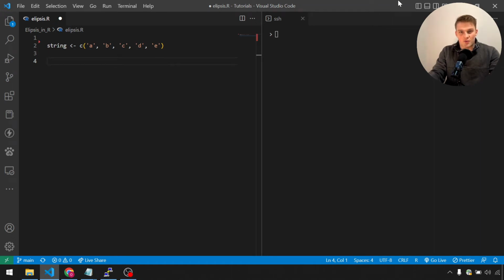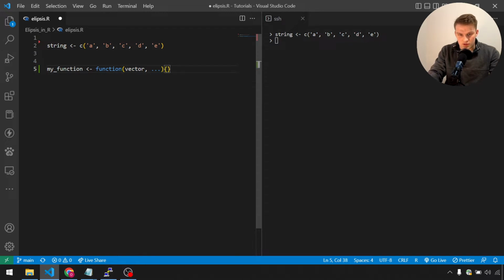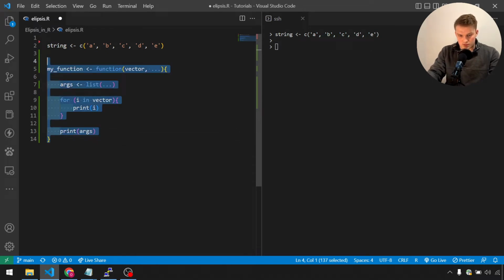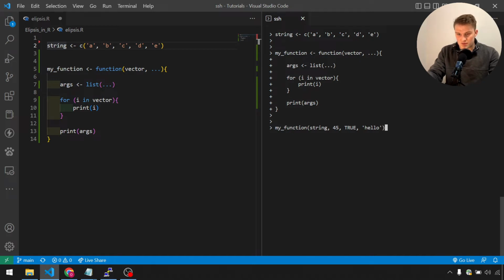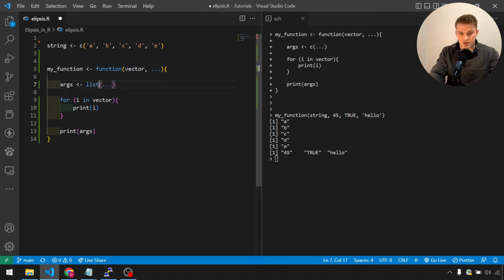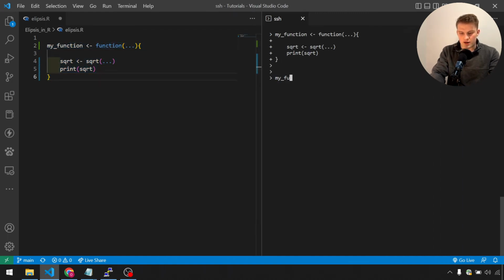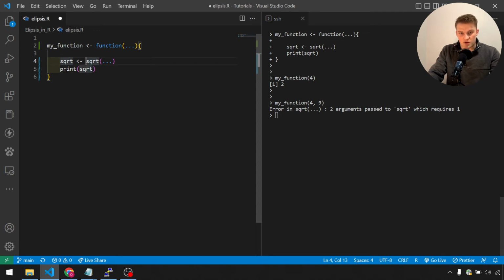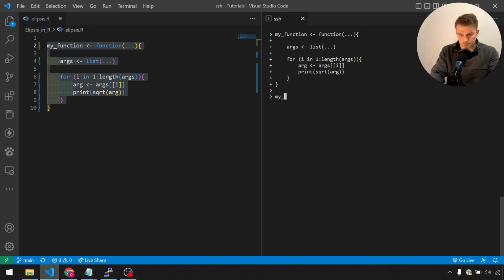How to use the ellipsis in R (Tutorial)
🧬 𝗡𝗲𝗲𝗱 𝗘𝘅𝗽𝗲𝗿𝘁 𝗕𝗶𝗼𝗶𝗻𝗳𝗼𝗿𝗺𝗮𝘁𝗶𝗰𝘀 𝗦𝘂𝗽𝗽𝗼𝗿𝘁?
I offer consulting, project support, and workflow optimization for research groups and biotech teams.

💻 Start coding & future-proof your science career today!